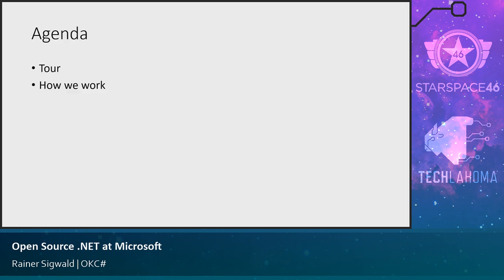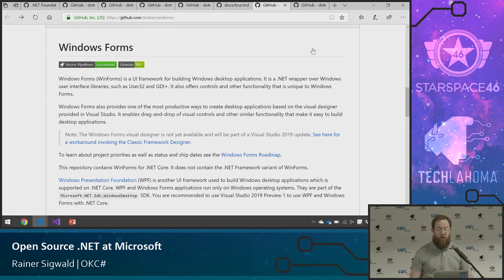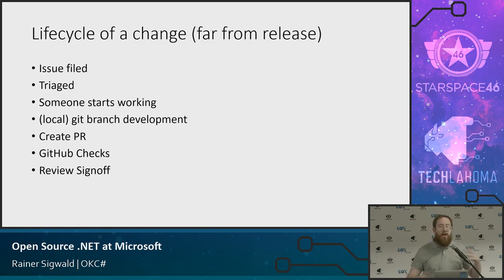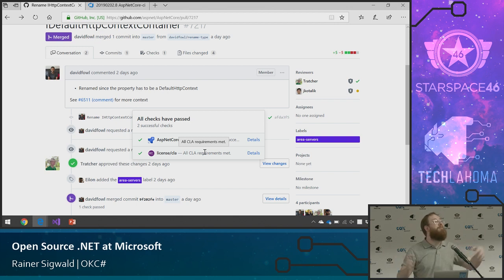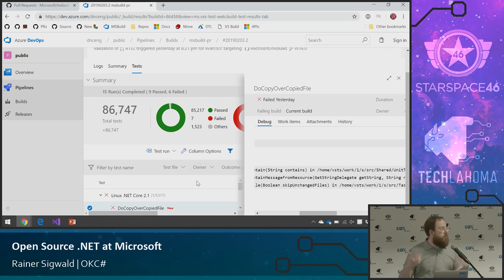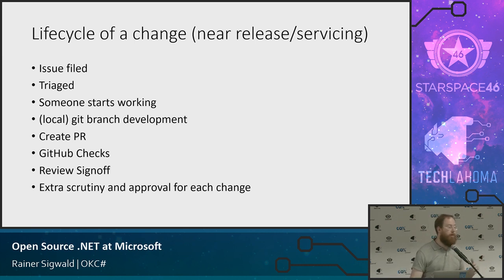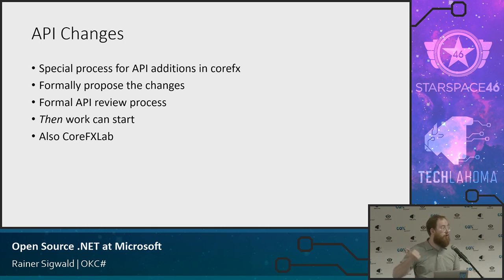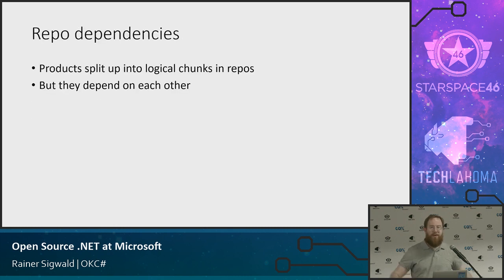Open Source .NET at Microsoft - Rainer Sigwald: OKC#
Microsoft has open sourced a huge amount of .NET-related code. We'll take a quick look at (parts of) what's out there, and then focus on the processes and tools Microsoft (and community!) devs use to manage development.